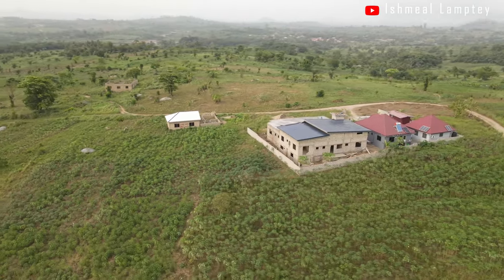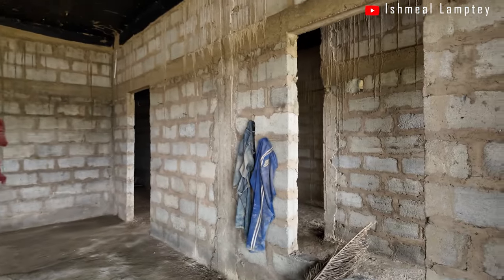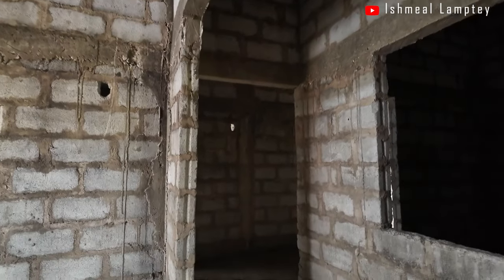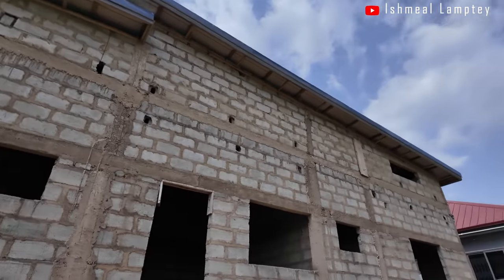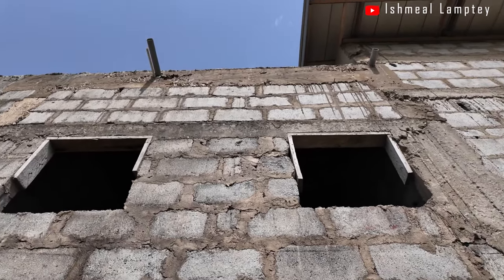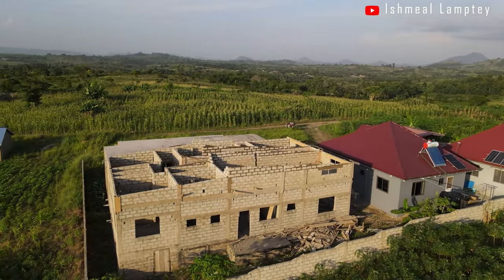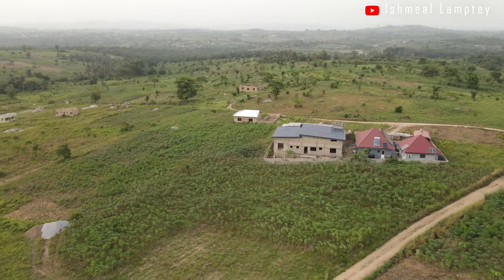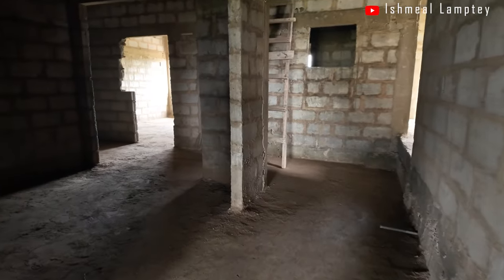6 bedroom house with interesting design, basement and rooftop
Join us as we take you on an exclusive tour of this captivating 6-bedroom house with a unique design, currently undergoing construction. From its innovative architectural features to its spacious layout, this home is truly one-of-a-kind. Explore the possibilities as we venture through the basement, offering a potential additional living space, and ascend to the rooftop, promising breathtaking views and endless entertainment opportunities.

MTN Mobile Money: 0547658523 Ishmeal Lamptey